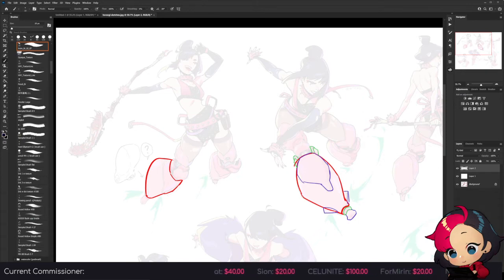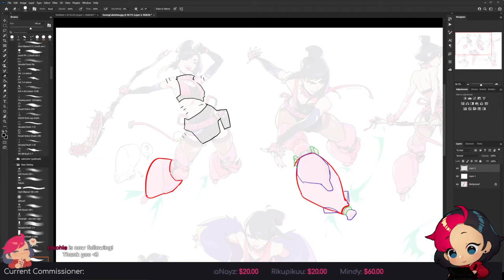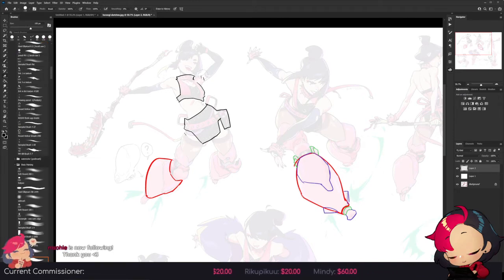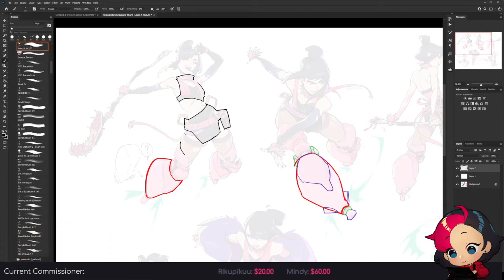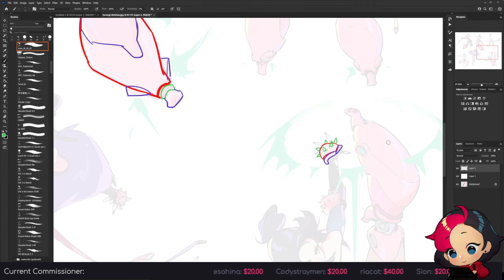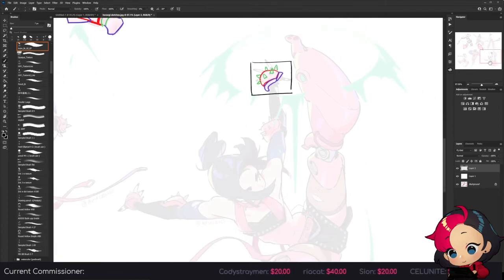Arucelli's explanation on big-medium-small for character design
on October 2nd 2021